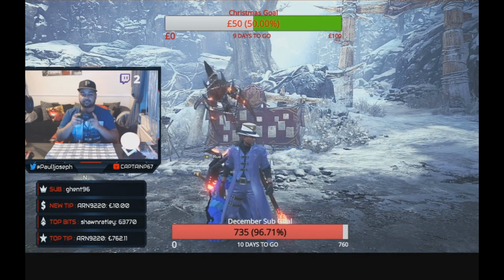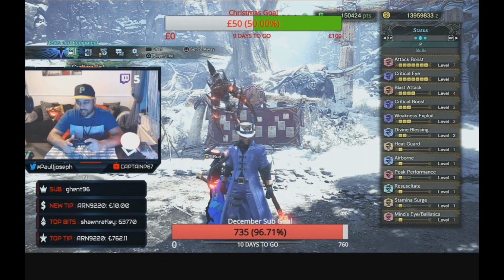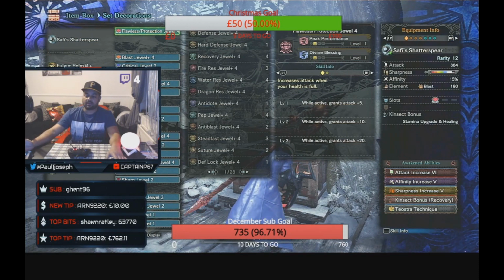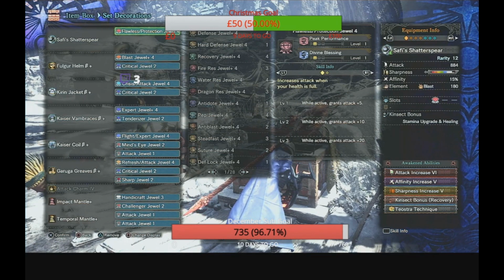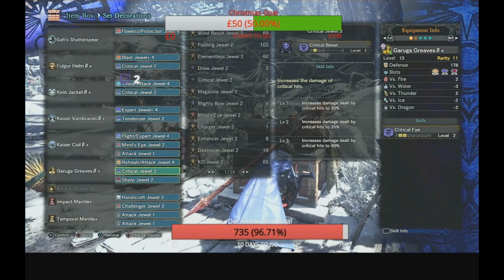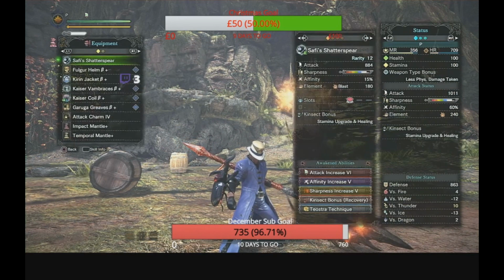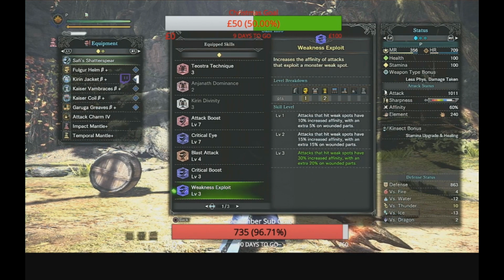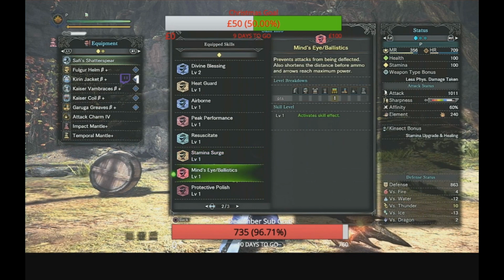MHW: Iceborne Safi Jiiva Super OP Insect Glaive God Build by CaptainP67 (Read Description)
I stream on twitch Everyday , Multiple games

Discord is for the Subs on my twitch channel

Build can be adjusted to suit your own playstyle

Intro/Outro and Thumbnail Done by Kazuhh